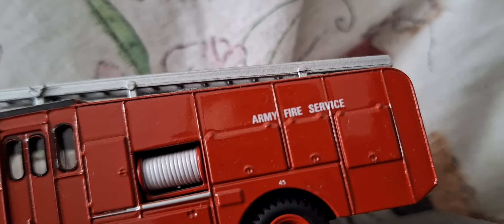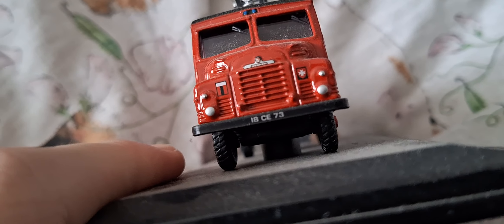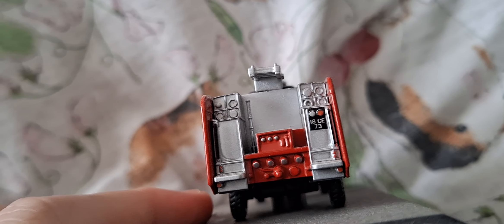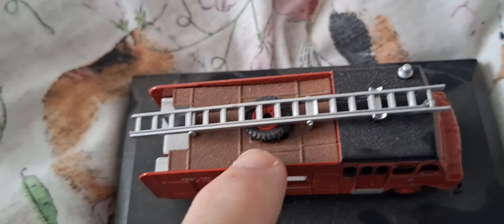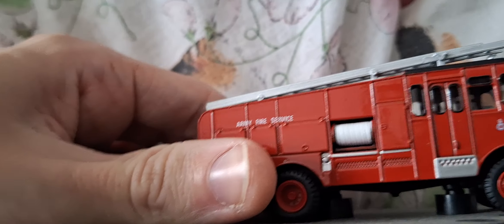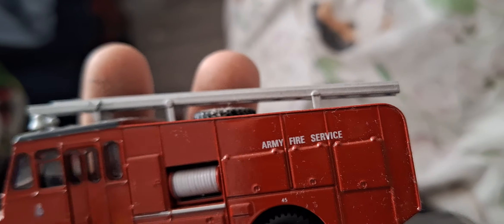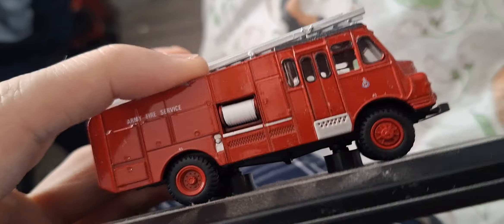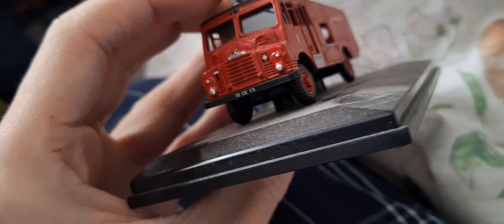Oxford diecast Bedford Green goddess Army fire service review